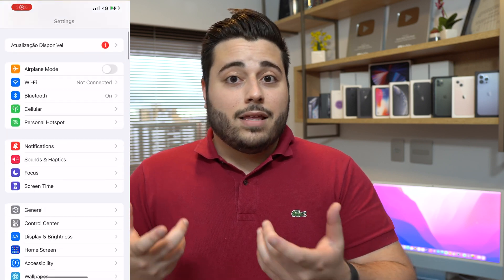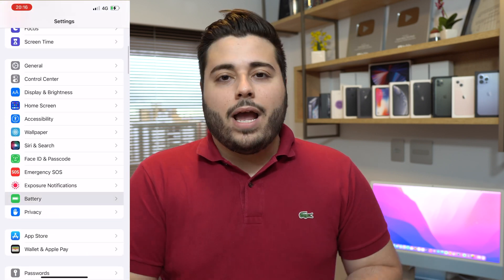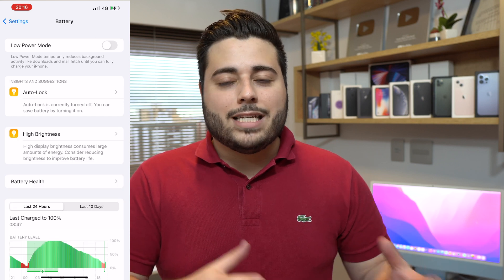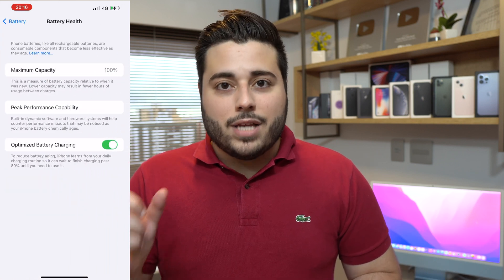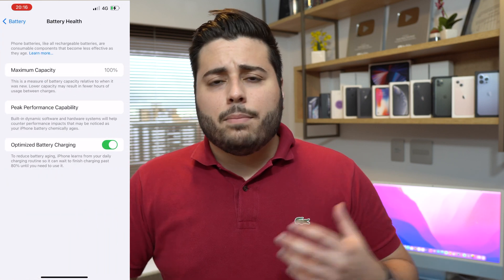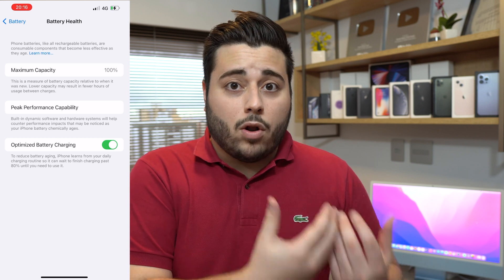Here's Why iPhone Battery Health DROPS After Software Updates!!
In this video I explain you why the iPhone Battery Health Percentage (Maximum Capacity) Drops after Software Updates!